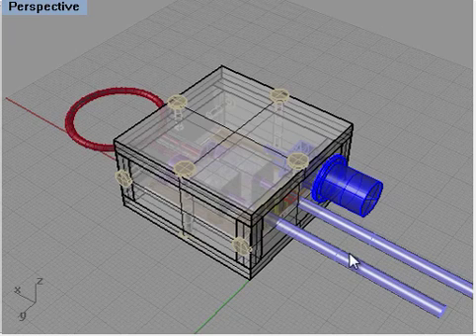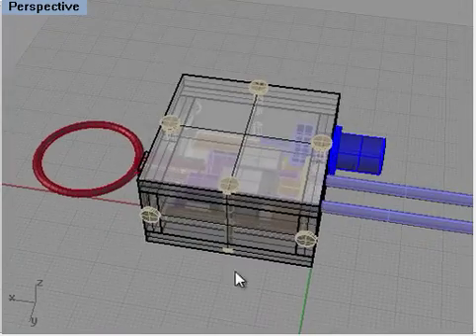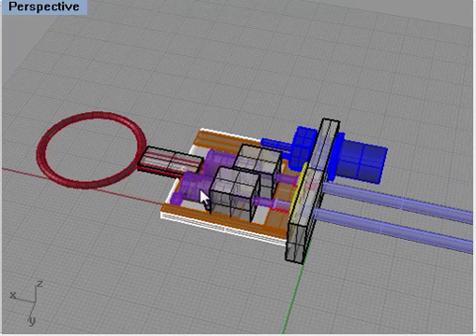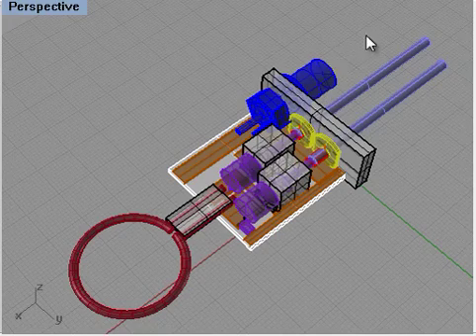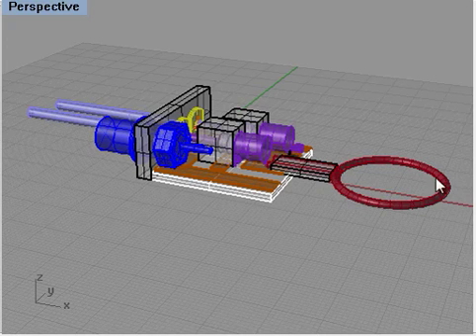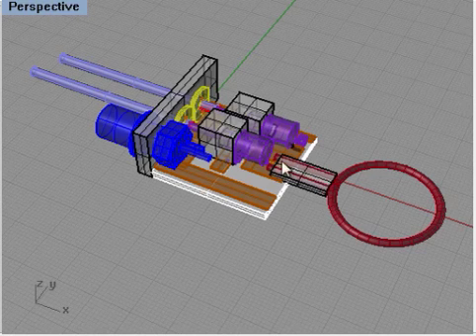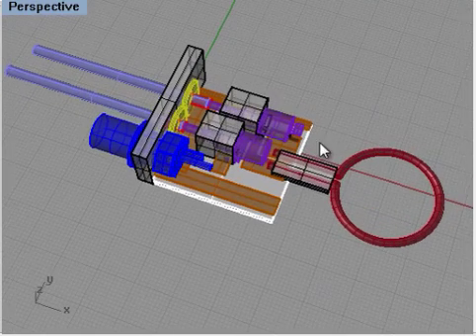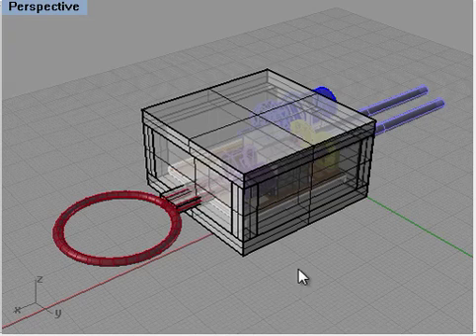Magnetic Resonance Imaging Basics Course, addendum to RF coil design: surface coils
In this video, I continue the discussion of MRI RF coils to talk about a particular RF surface coil design modeled using Rhino3D CAD software.